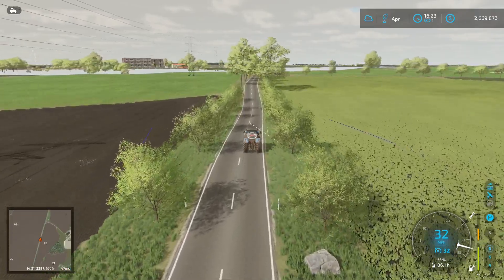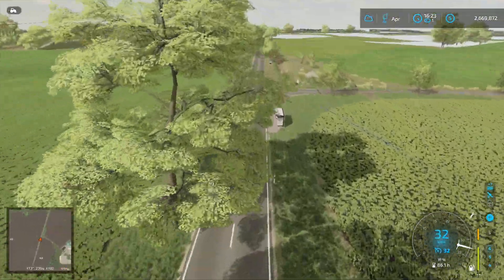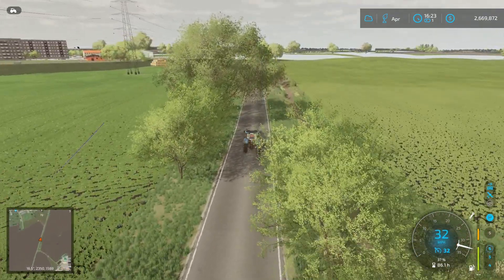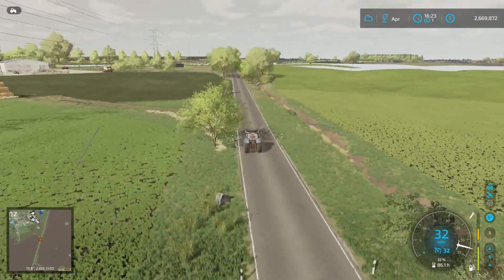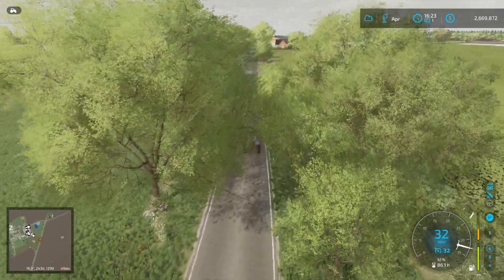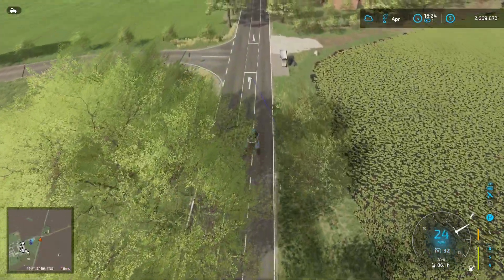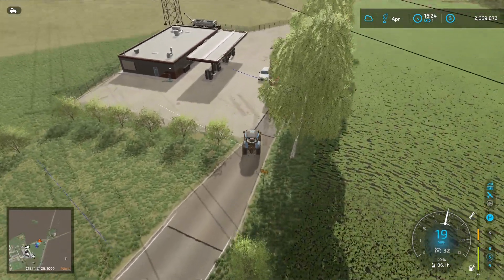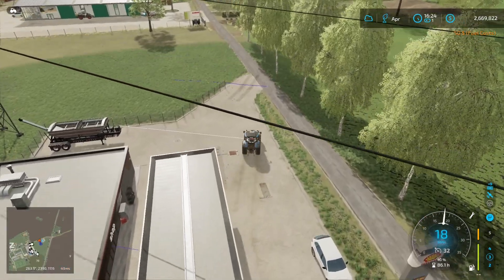YEAR 7 DOES SET ME BACK | GENERATIONAL FARMING FS22 - EP 71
My expected consequences do appear real.

GENERATIONAL FARMING - WHAT IS IT?
Generational farming is a new concept pioneered by FSN where we will play through multiple maps for multiple years to see who can accumulate the most generational wealth.